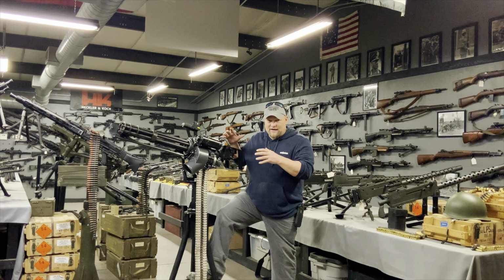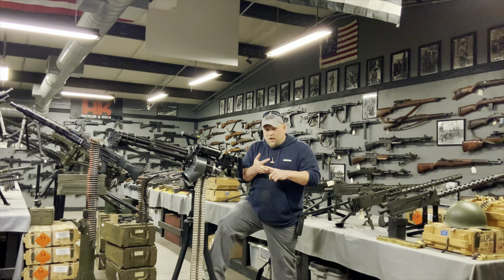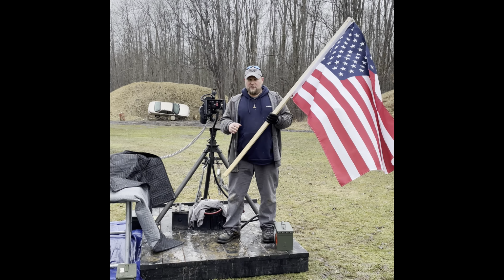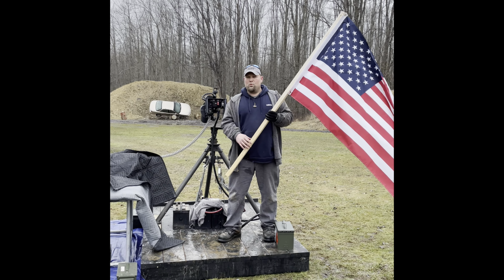Cutting Car in Half with M134 MiniGun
Brian Lanckiewicz Presents: Columbia war Machine cuts a car in half with machine guns! Specifically the M134 Mini Gun. True to form, this video is extremely rare and exciting!